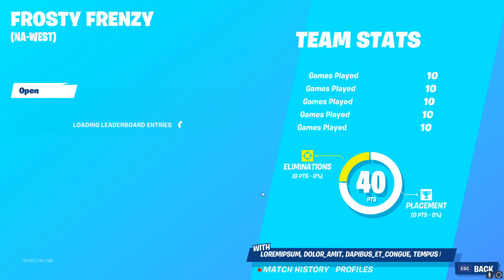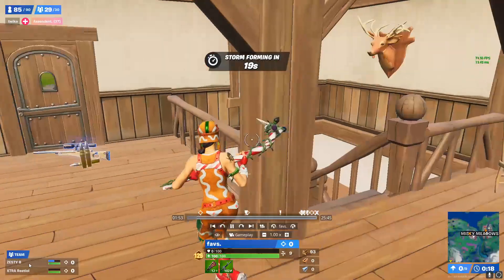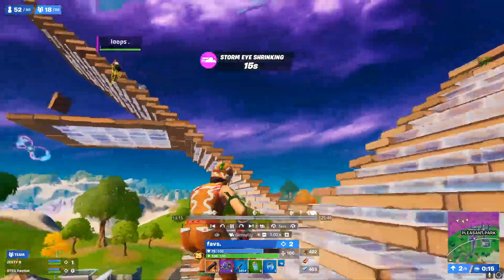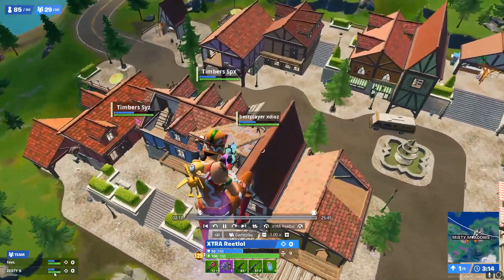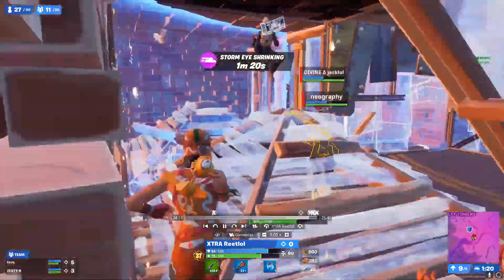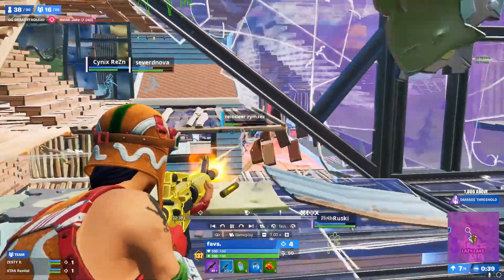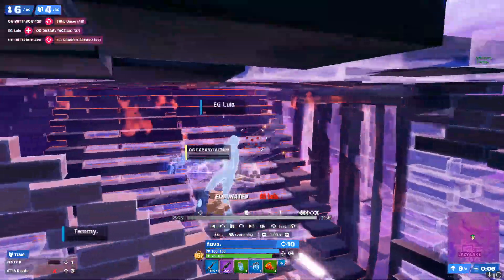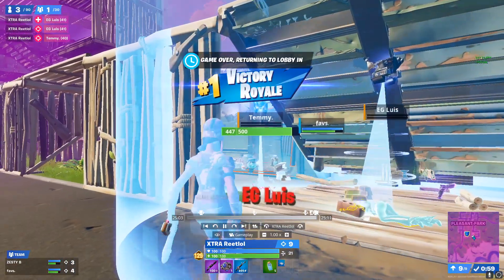Why REET is the BEST W-KEYER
0:00 - Intro
0:22 - Kill Distributions: When to W-Key Effectively
0:55 - Midgame: How to W-Key Effectively
1:55 - General Tips: Advantages are Key
2:47 - Late Game: How to W-Key Effectively - Mid/Low Ground
3:47 - Late Game: How to Win from Mid/Low Ground (Current Meta)
4:27 - Late Game: How to W-Key Effectively - Height